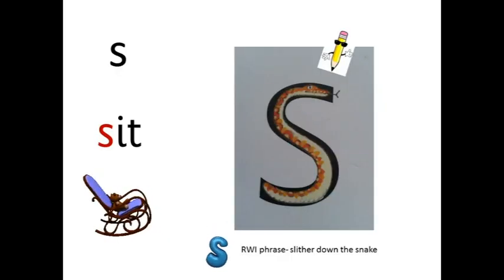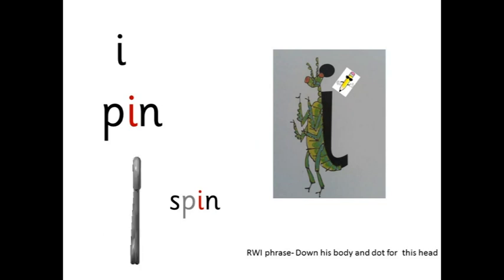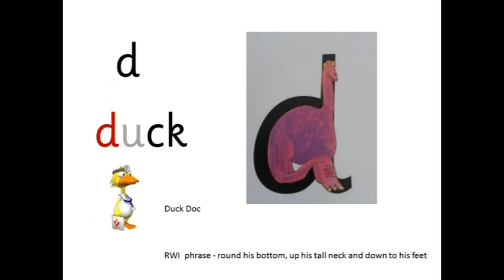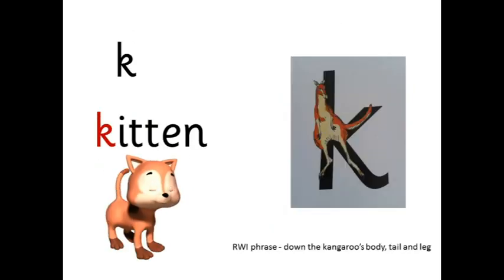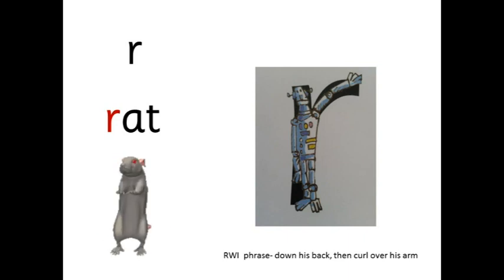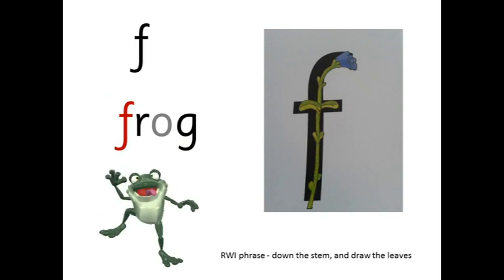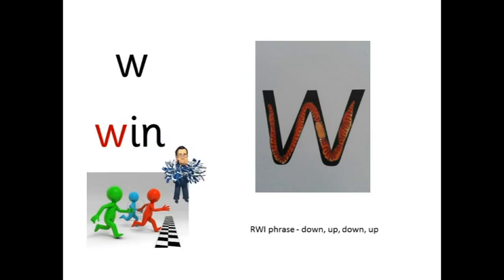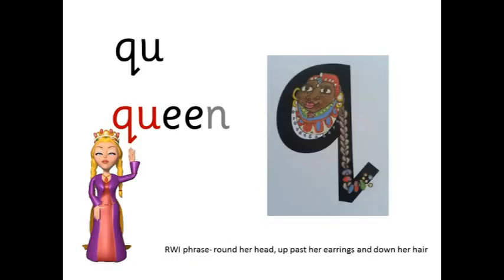Writing Letters, Linking Speech Sounds with Sound Pics, using RWI Phrases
Daily activity in Prep. Every letter of the alphabet, displayed in SSP code Level Order, to focus on letter direction and link with speech sound. Order RWI pack from the SSP Shop.
SpeechSoundPics.com